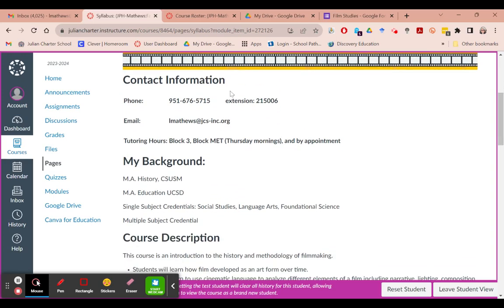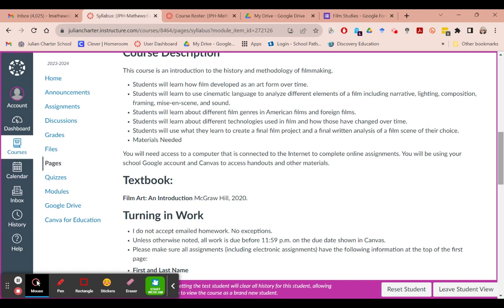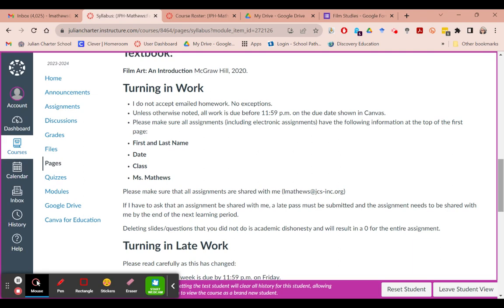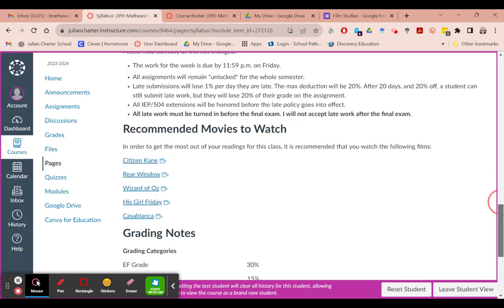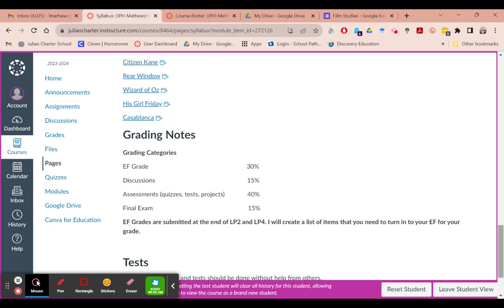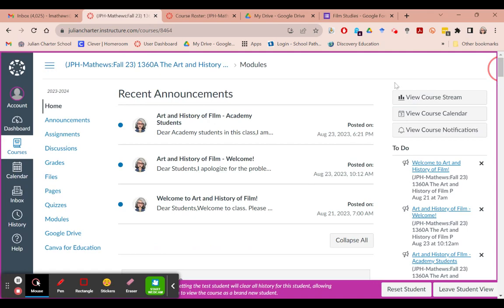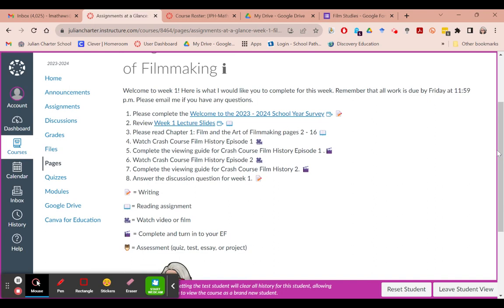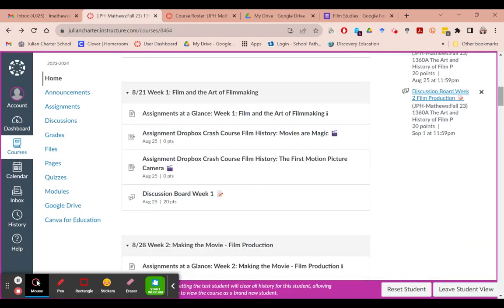Art and History of Film Overview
Introduction to the Art and History of Film Online Course